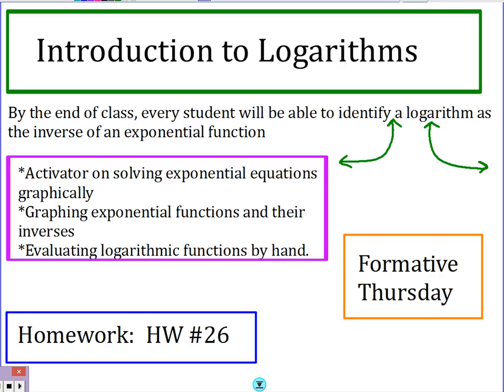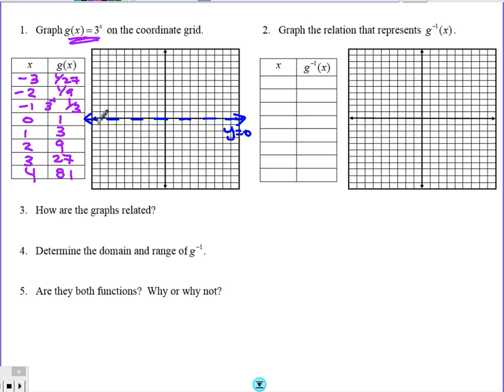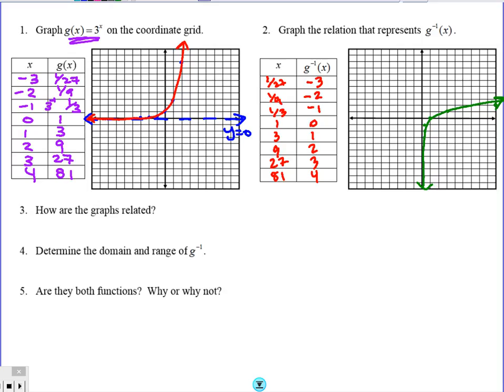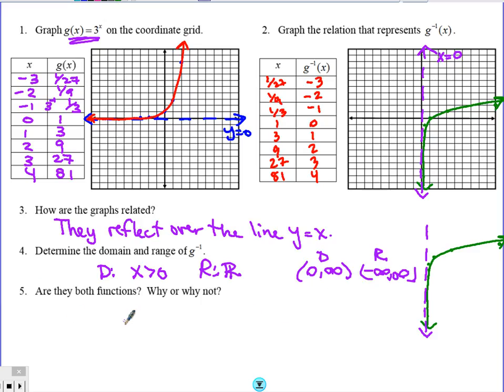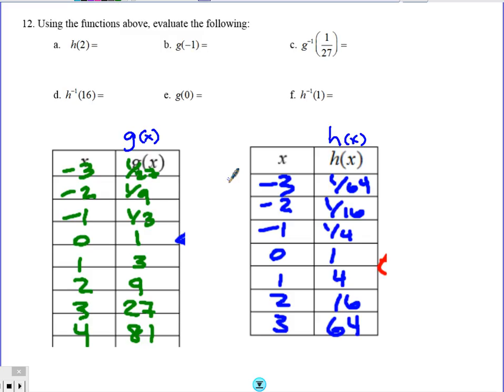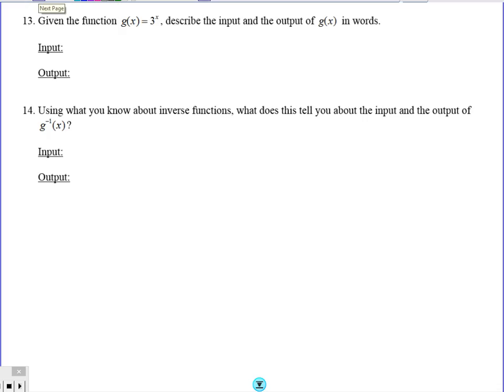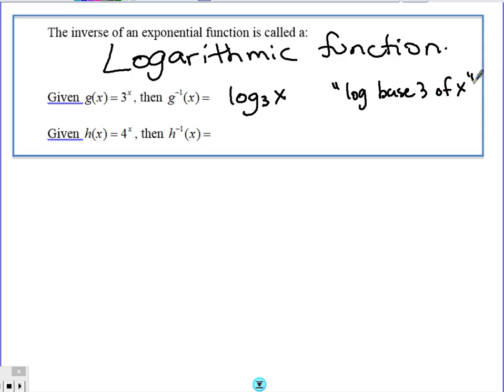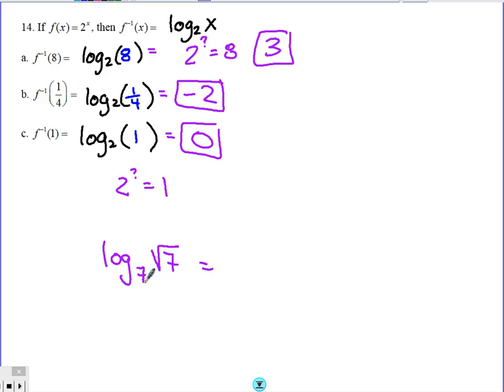Intro to logs day 26